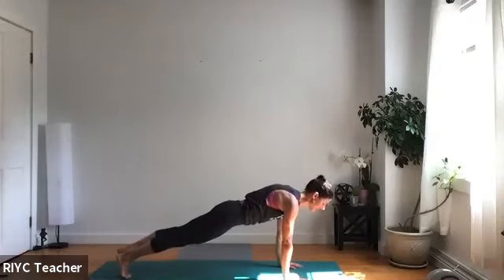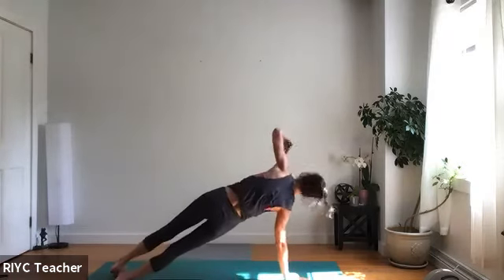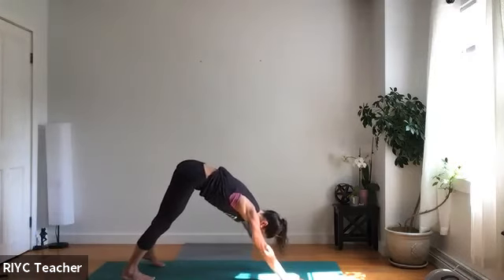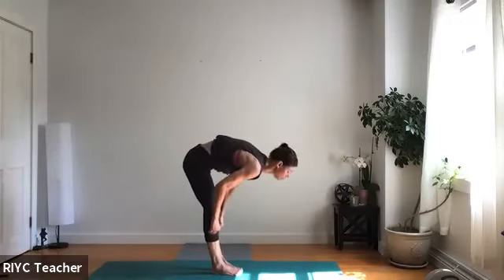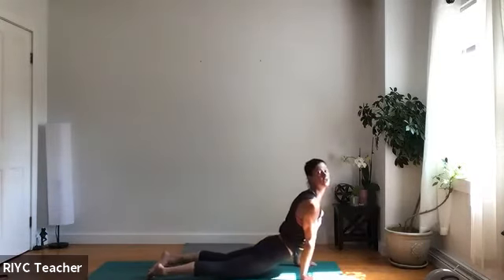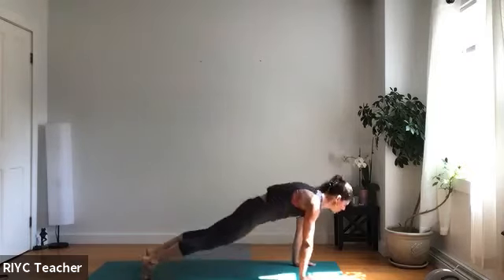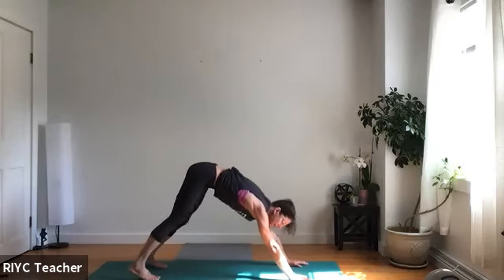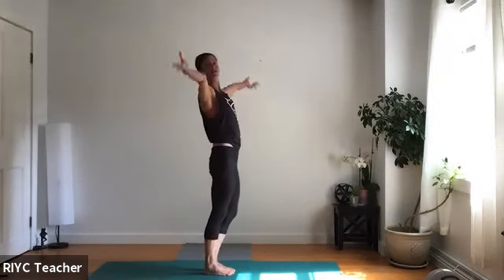Yoga Plank Strength!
Core Power! Yoga for all.